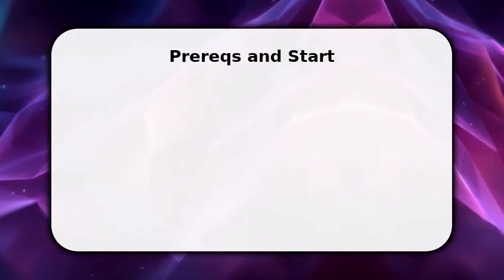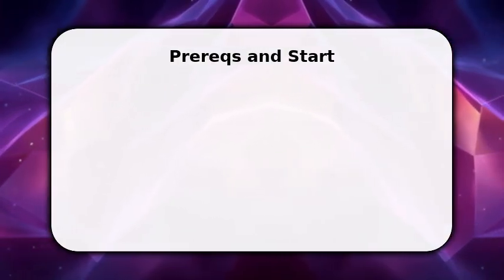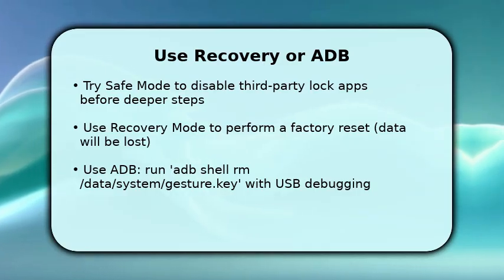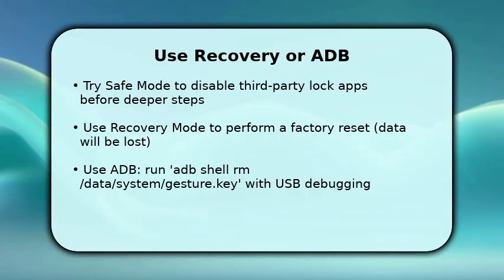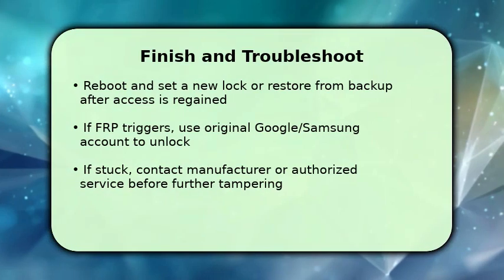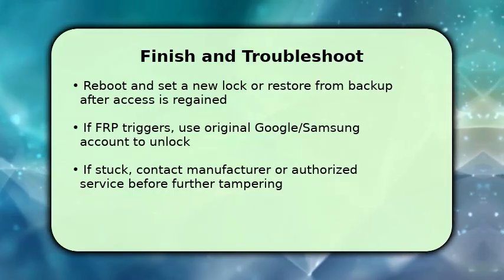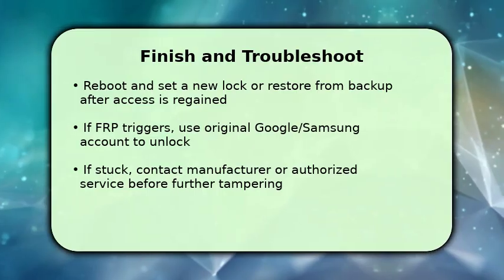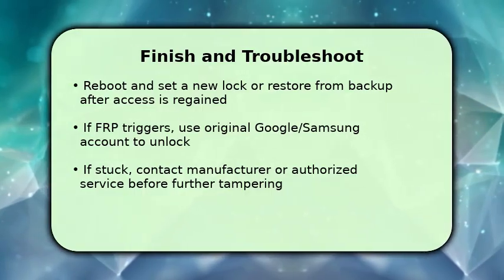How to Delete Pattern Lock in Android - Easy Guide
Discover the simple steps to remove your Android device' extraneous pattern lock. This guide provides a clear, step-by-step process tailored for users of all tech levels seeking convenience and ease in managing their smartphone security settings.

remove pattern lock, Android unlock screen, delete pattern lock on Android, reset password to default, easy guide to remove pattern lock, how to delete Samsung or Motorola pattern lock, clearing old patterns from your phone, simplify device access without a PIN